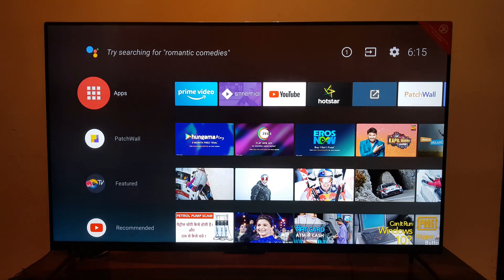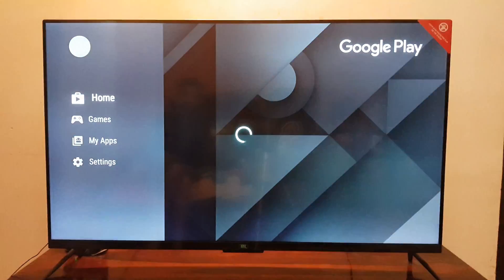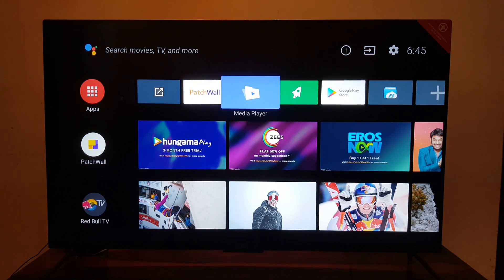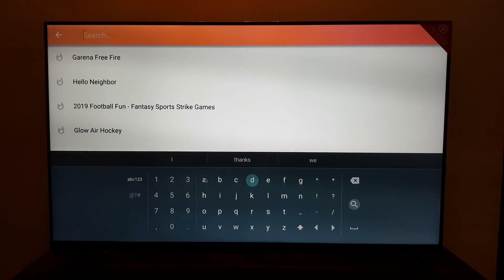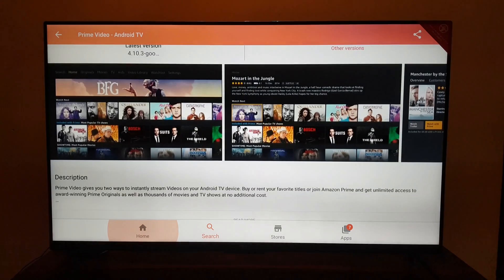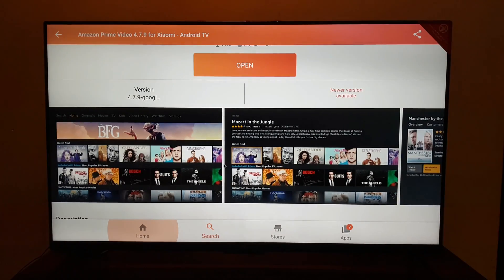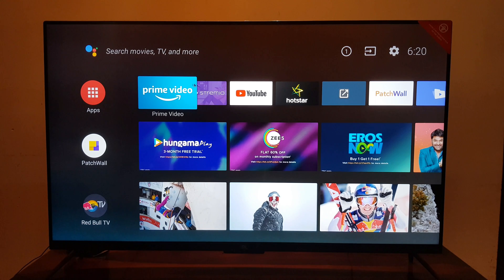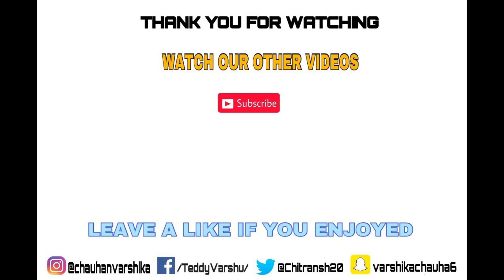HOW TO INSTALL AMAZON PRIME ON MI ANDROID TV/BOX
Install amazon prime on MI tv or Mi box or android tv or android box.

Download Aptoide using this link.

You can download the apk on pc and copy it on usb drive to install it on you tv or box.

Or you can directly download the apk on your android tv or box using a browser.